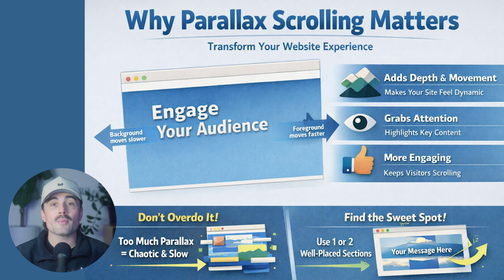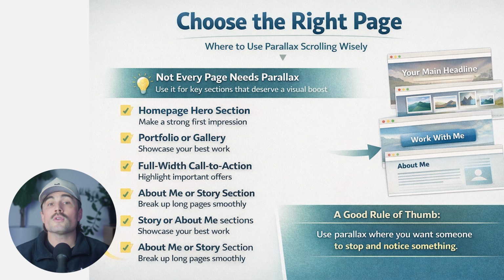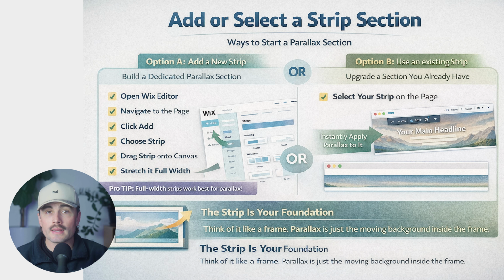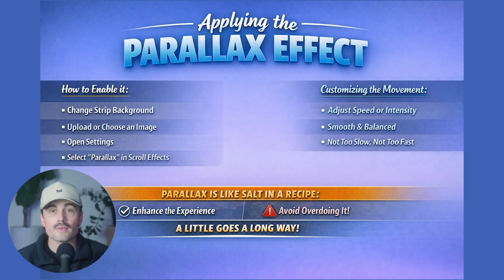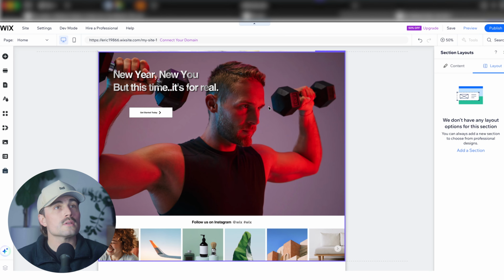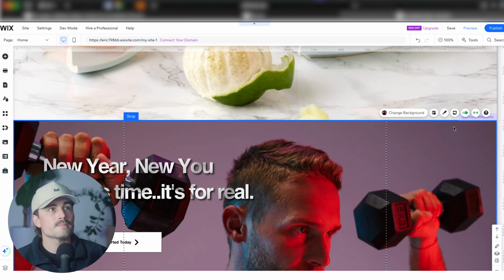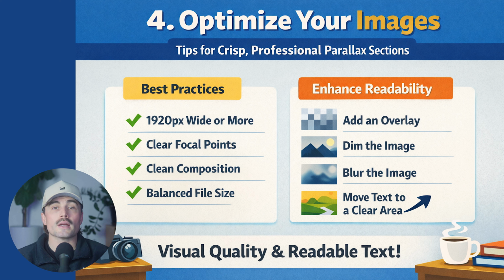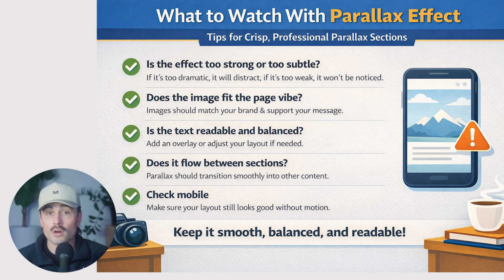How to Add Parallax Scroll Effects in Wix Sections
In this video, I’ll go over how to add parallax scroll effects in Wix sections so your website looks more dynamic and modern. You’ll learn how parallax scrolling works, how to apply it inside the Wix editor, and how to choose the right sections for this effect. I’ll also walk through using strip sections, adding background images, and enabling scroll effects without any coding. This guide helps you improve website design, user experience, and visual depth using simple Wix tools.

Our favorite website builders & tools:
🖥️ Hostinger (Host and build 100 different websites for under $3 per month):

Be sure to watch this video all the way as I cover how to set up parallax backgrounds step by step, optimize images for performance, and keep your site fast and clean. You’ll see how to balance motion design with readability, improve text contrast, and avoid common beginner mistakes. I’ll also share tips on using parallax in homepage hero sections, portfolio pages, and call to action sections. These insights help you build a professional website, improve engagement, and keep visitors scrolling longer.

Parallax scrolling in Wix is a simple way to upgrade your website design, create depth, and make your pages feel more interactive. This tutorial shows how to use Wix editor tools, scroll effects, and background images to build a clean and modern layout. It also covers website performance, mobile optimization, and smart design choices so your site stays fast and easy to use. If your website feels flat or basic, these Wix parallax techniques can help you create a more polished and engaging user experience.

– Eric

Timeline:
0:00 - Introduction
1:04 - Why Parallax Scrolling Matters
2:04 - Choosing the Right Page
3:15 - Adding or Selecting a Strip Section
4:07 - Applying the Parallax Effect
5:48 - Optimizing Your Images
6:52 - Preview and Adjust the Scroll Effect
7:45 - Using Parallax Wisely
8:27 - Conclusion